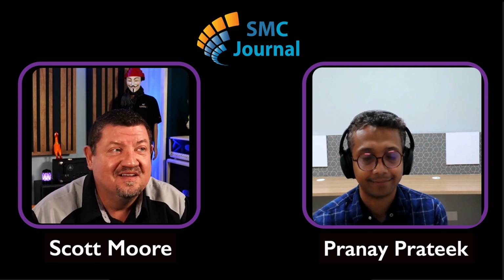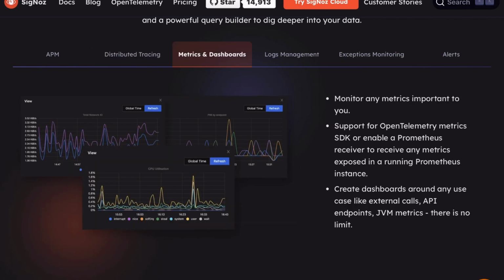Is this open source observability platform a free Datadog killer?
Open source observability could be a cost-effective and community-driven alternative to commercial platforms, offering valuable features and promoting innovation.

Insights

🌍 Open source observability platforms provide a cost-effective alternative to commercial tools, addressing the issue of tool sprawl and allowing for more efficient data capture.
🤔 Open source products that provide all metrics, traces, and logs in one place can greatly assist developers in debugging and resolving production issues more efficiently.
🌍 Signals is one of the most advanced products that natively supports open telemetry, making it a valuable tool for those looking to utilize open telemetry in their applications.
🚀 The goal of products in this domain is to provide teams with all the data they need in a format that allows them to quickly reach conclusions and fix issues fast.

Chapters
00:00 - Intro
01:01 - Sponsor: Saltworks Security
02:15 - Sponsor: West Networks
03:30 - Topic Intro
03:57 - Signoz Intro - Pranay Prateek
08:19 - What is Signoz?
09:18 - Shifting from APM to Observability
13:22 - What does "Open Source" mean?
18:17 - What makes Signoz a good alternative?
23:44 - New Funding
28:00 - Signoz Cloud
29:22 - Outro